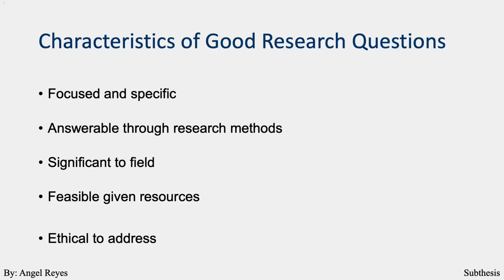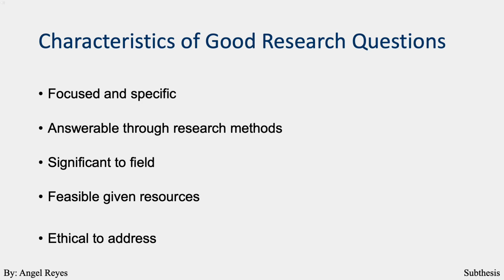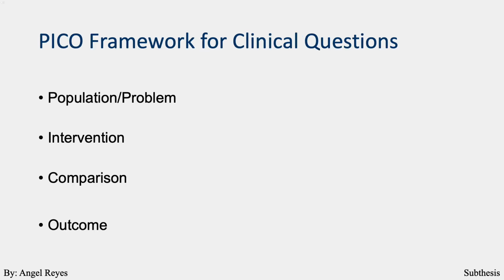PICO and SPIDER: Frameworks for Writing Research Questions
PICO and SPIDER: Frameworks for Writing Research Questions gives you two structures for turning a vague interest into an answerable question.

A well crafted research question guides everything downstream, from study design to analysis and interpretation. This lesson covers what separates a strong question from a weak one, then introduces the two frameworks that fit clinical and qualitative work respectively.

5 Key Facts from This Lesson:
1. Strong research questions share five traits: they are focused and specific, answerable by an appropriate method, significant to the field, feasible given your time and resources, and ethical to pursue.
2. PICO structures intervention and clinical questions through population or problem, intervention, comparison and outcome.
3. A worked PICO example asks how a school-based mindfulness program, compared with standard health education, affects stress levels and academic performance among urban adolescents.
4. SPIDER fits qualitative work better, beginning with sample and phenomenon of interest rather than a population receiving a treatment.
5. Refining a question is iterative, and researchers usually cycle through several versions while balancing specificity against broader significance.

Chapters:
00:00 Introduction
00:38 Characteristics of Research Questions
01:52 PICO Framework
02:56 SPIDER Framework